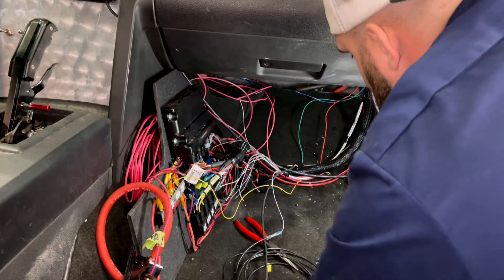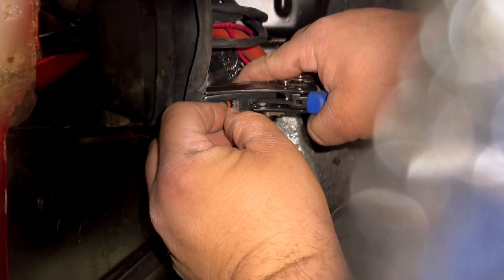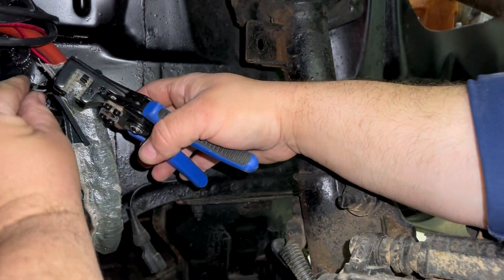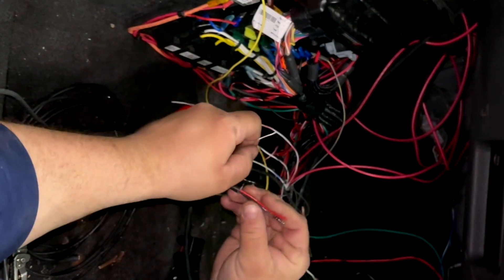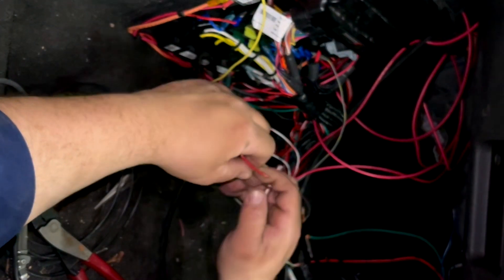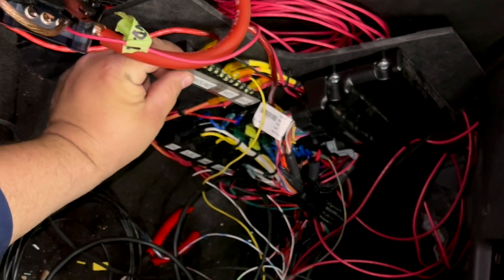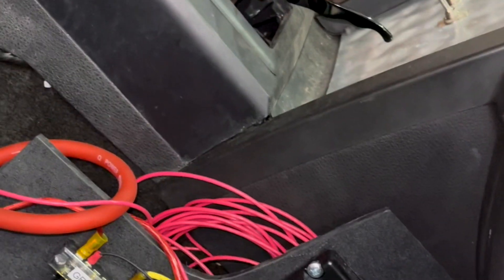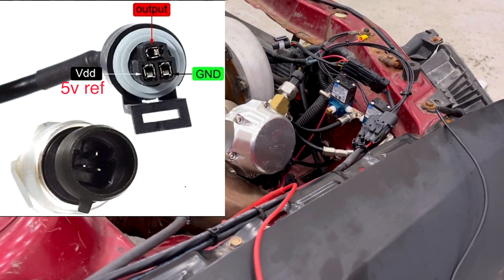LS197 Wiring and more wiring. I/0’s dome pressure and boost control! Holley terminator x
Adding Holley dome come control with dual Mac valves and a pressure sensor!